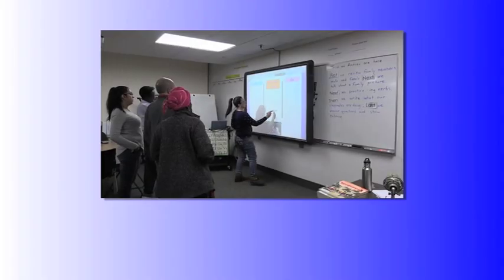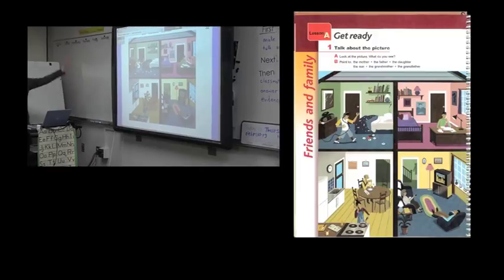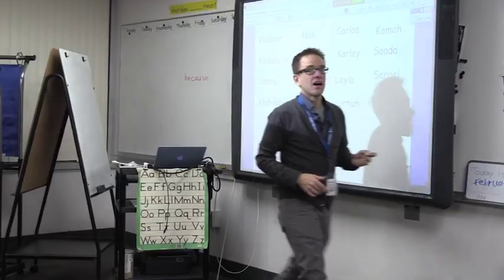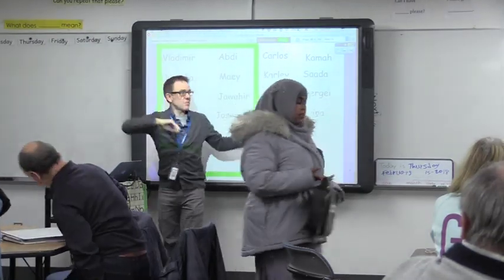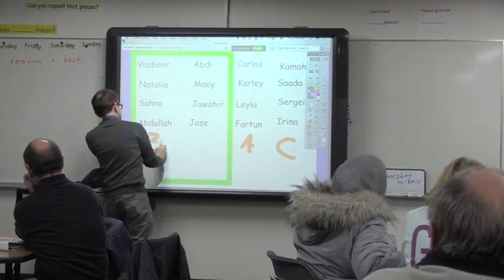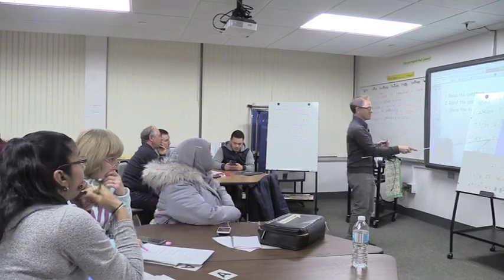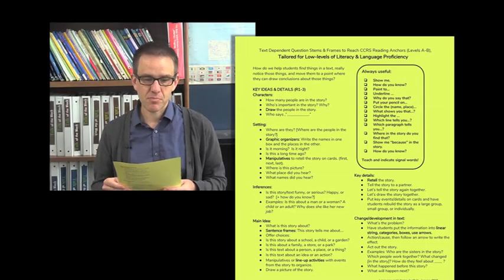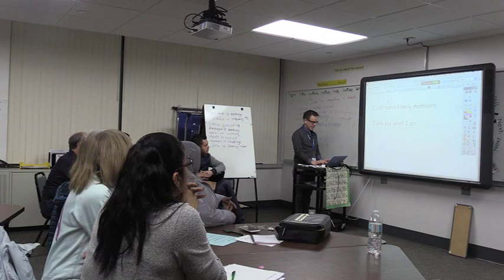CCRS in the ABE Classroom: Beginning ESL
Wondering where to start with teaching Beginning Level Adult ESL students? New and experienced ABE teachers will benefit from the excellent, standards-based teaching practices demonstrated in this video. This lesson focuses on Shift 2: Evidence, and on CCR standard Reading Anchors 1, 3, and 7, Level A; Speaking and Listening Anchors 1 and 6, Level A; and Language Anchor 1. During this lesson, learners demonstrate their ability to: 1) Ask and answer questions about key details in a text, 2) Describe the connection between individuals, 3) Use illustrations to describe key ideas, 4) Speak audibly, express thoughts clearly and succinctly, 5) Follow rules for discussions & responding to comments/questions in an exchange, and 6) Understand and use question words, possesive pronouns, and the progressive verb tense.